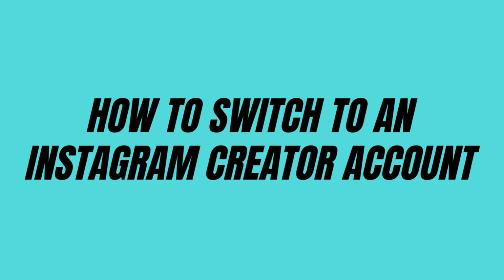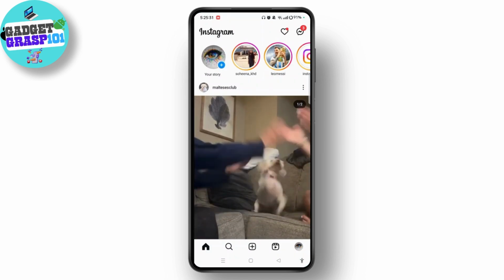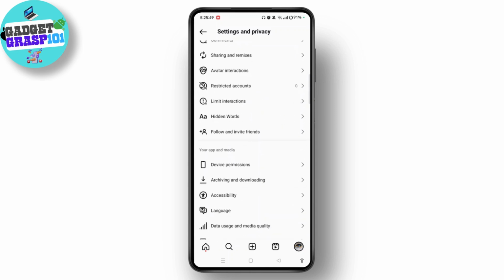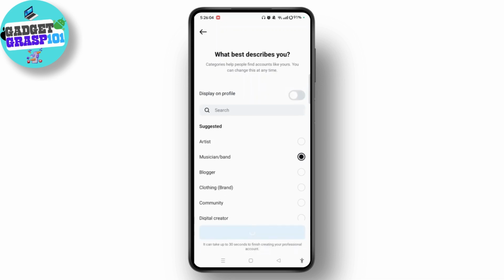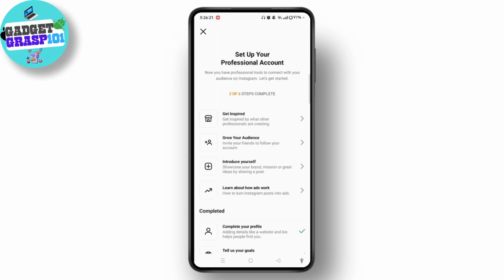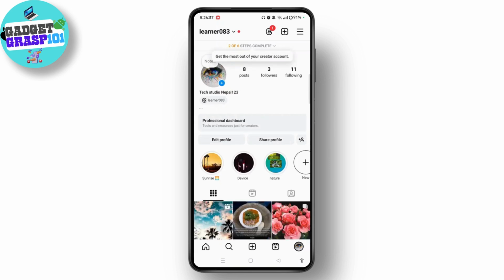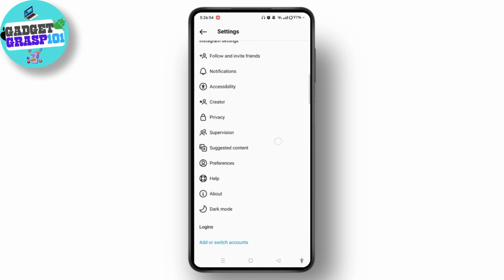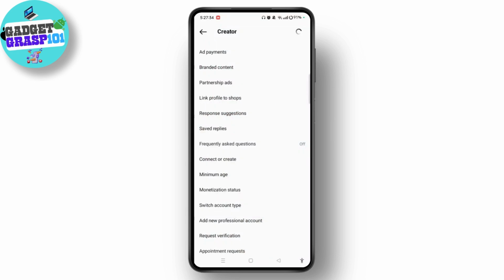How to Switch to an Instagram Creator Account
Learn how to switch to an Instagram creator account in this step-by-step tutorial. Whether you're looking to take advantage of the unique features offered by the creator profile or simply want to explore the benefits, we've got you covered!

In this video, you'll discover how to get an Instagram creator account and why you should consider switching. You'll also learn the differences between a creator and a business account and how to manage your creator profile effectively.

Timestamps:
0:00 Introduction
0:20 Step 1: Accessing Your Instagram Settings
0:45 Step 2: Switching to a Creator Account
1:15 Step 3: Customizing Your Creator Profile

get instagram creator account
switch creator account to private instagram
what is an instagram creator profile

Video Title: How to Switch to an Instagram Creator Account